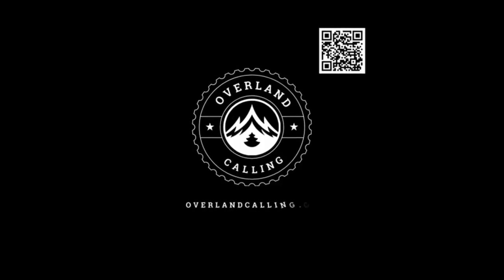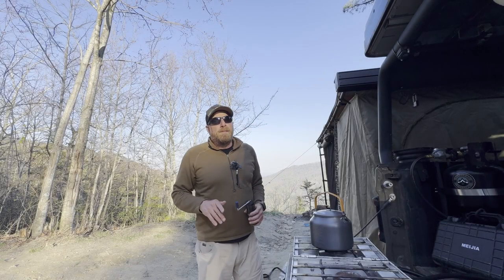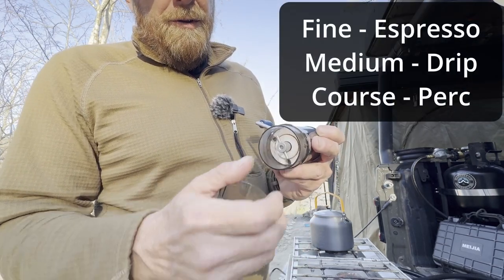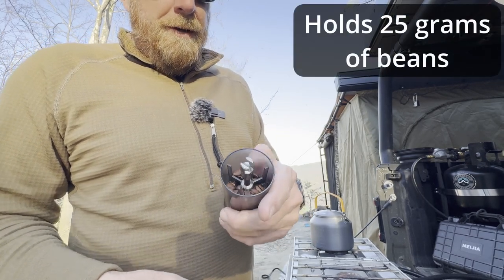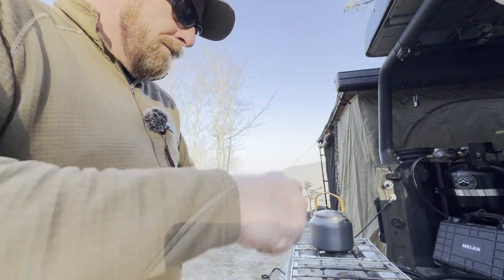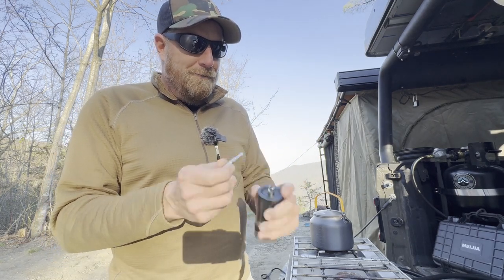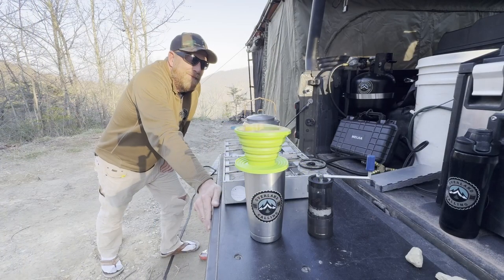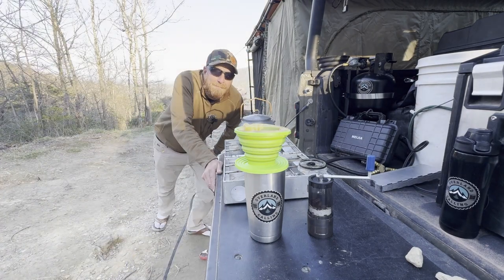Level Up Your Coffee Game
I simply love coffee. To say I am a coffee drinker is the understatement of the century. This vid takes you through my daily camping coffee ritual. I hope you enjoy it. As of now my favorite combo is the Javagrind combined with collapsible pour over system, and topped off with a kettle because I am not together enough in the morning to pour from my camping cockpit. I am always open to new tips, so if you have a method you think tops this please let me know. If it is worthwhile I am open to investing is this simple pleasure.

GSI Javagrind [Amazon]
Collapsible Pour Over Coffee Dripper [Amazon]
Yeti Rambler 20 oz Stainless Steel [Amazon]
GSI Outdoors, Tea Kettle, 1 Quart [Amazon]
GSI Outdoors Tea Kettle 1.8 Quart [Amazon]

Chapters:
00:00 Introduction
00:43 GSI Javagrind
03:16 Collapsible Pour Over Coffee Dripper
03:50 GSI 1.8 qt kettle
04:02 Worth it!